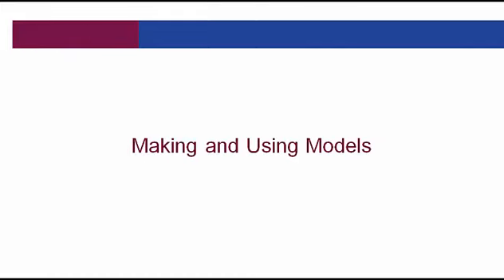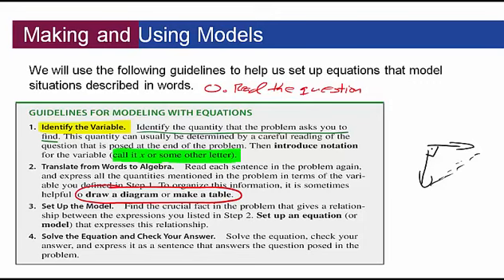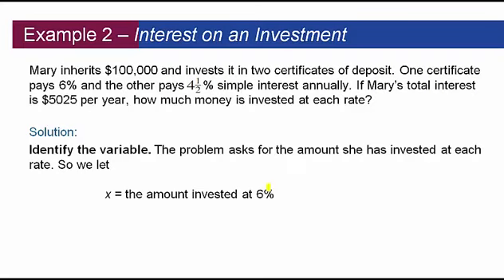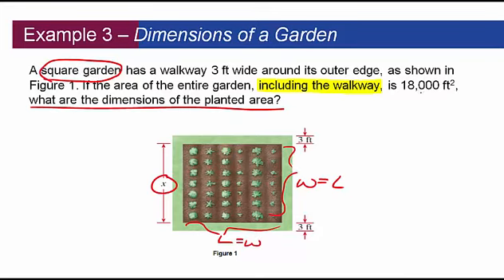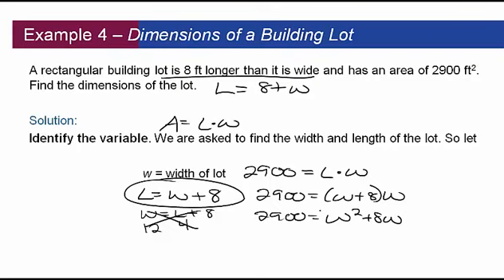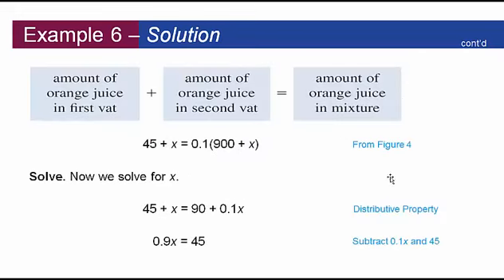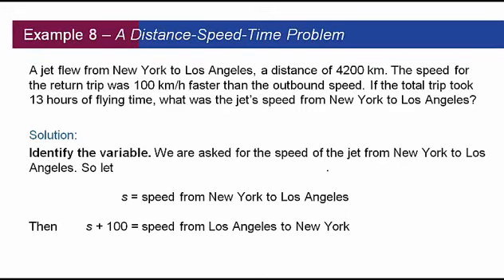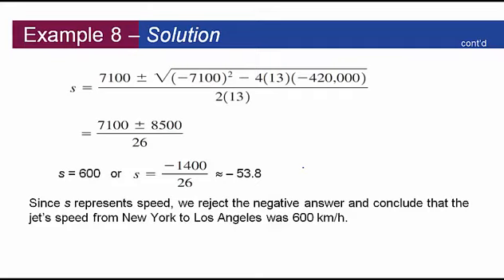Algebra - Modeling with Equations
Technique for solving word problems about Interest, Area or length, mixtures, work or time needed to do a job, distance, rate, and time